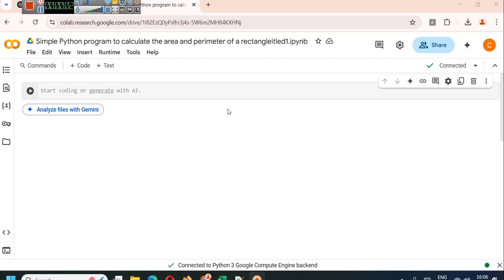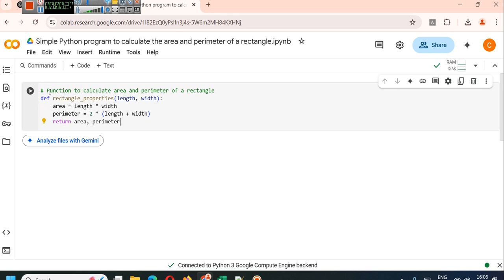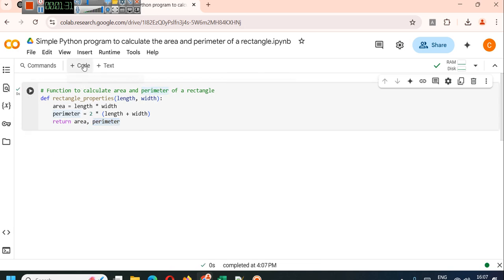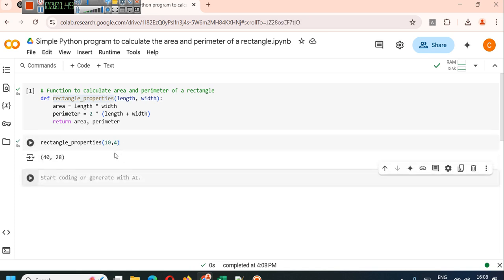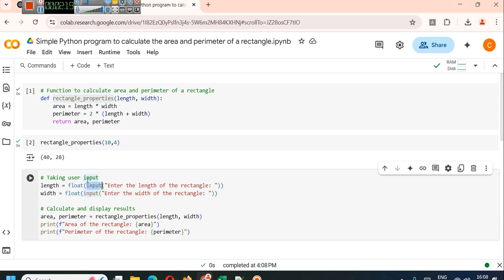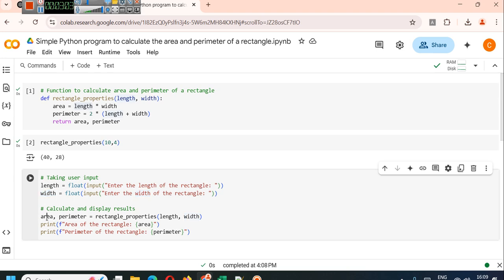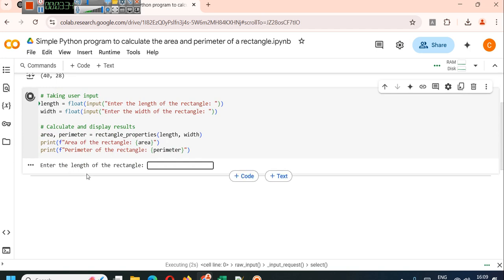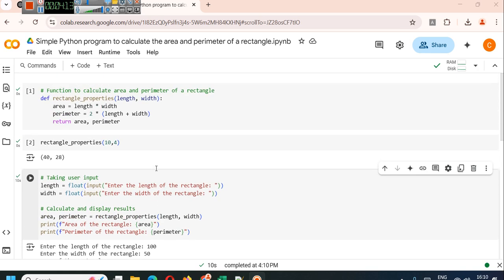Simple Python program to calculate the area and perimeter of a rectangle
What will you learn in this video:
    The user inputs the length and width.
    The program calculates the area using length * width.
    The perimeter is calculated using 2 * (length + width).
    The results are displayed.